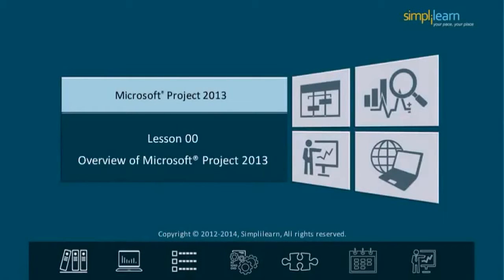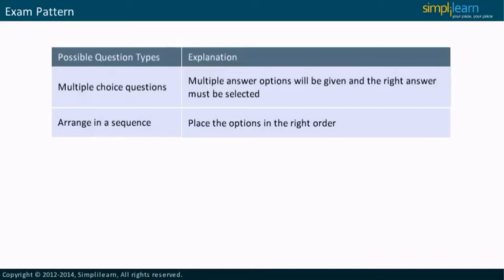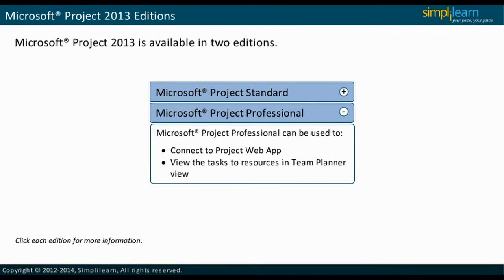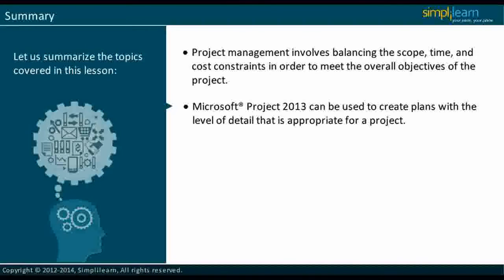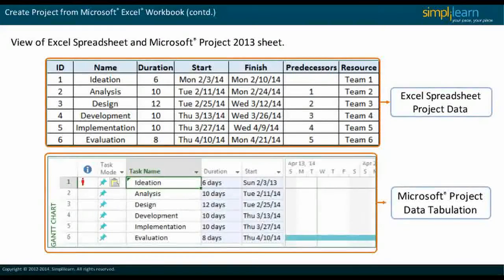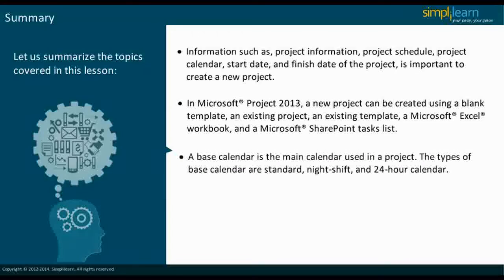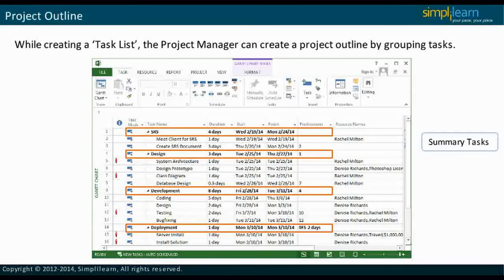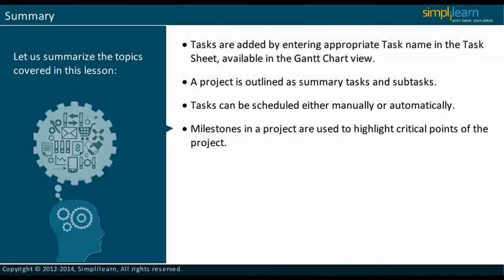Microsoft Project 2013 Tutorial | MS Project 2013 Online Training Video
An overview of Microsoft Project 2013 certification course
This is an introductory video gives the brief information about Microsoft project 2013.
Microsoft project 2013 application is a registered product of Microsoft corporation. this is an useful desktop tool that helps project managers to analyse
and plan project resources, budgets and schedules.

Skills Covered
✅ Generative AI
✅ Prompt Engineering
✅ ChatGPT
✅ Exploratory Data Analysis
✅ Descriptive Statistics
✅ Inferential Statistics
✅ Explainable AI
✅ Conversational AI
✅ Ensemble Learning
✅ Data Visualization
✅ Database Management